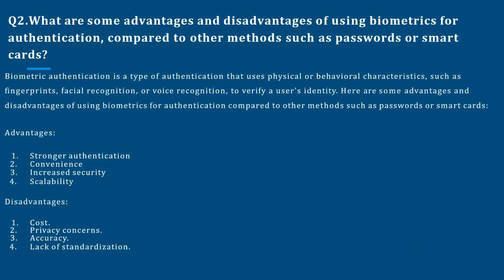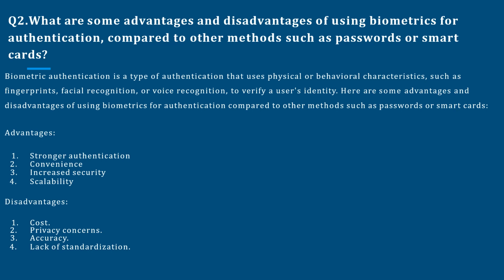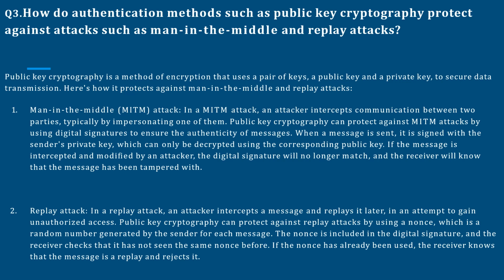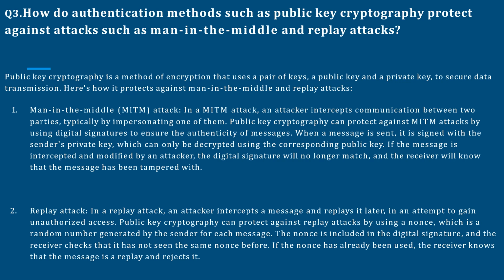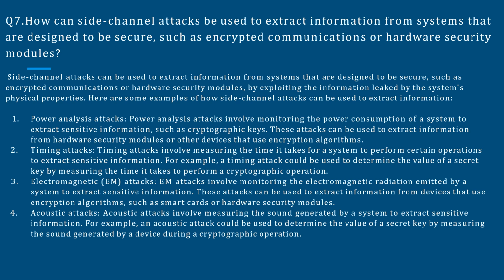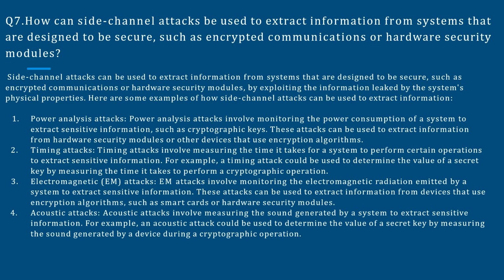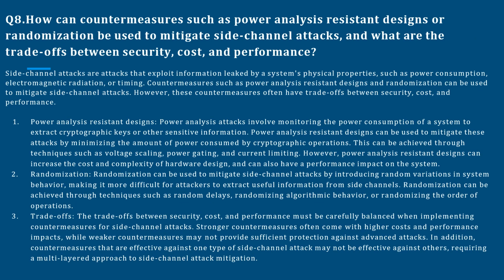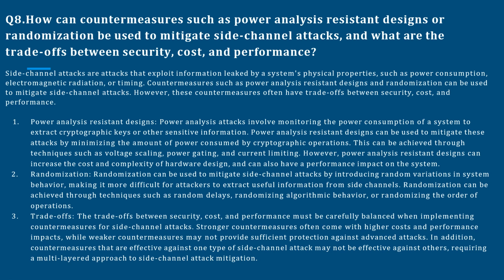Information Security | Third Internal Solution Discussion | 2023 | Shubhi Gehlot (IT-2K19-57)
In this video, discussed the solutions of the Third Internal Question Paper of the Information Security under the guidance of Dr. Shaligram Prajapat (IIPS, DAVV, Indore).